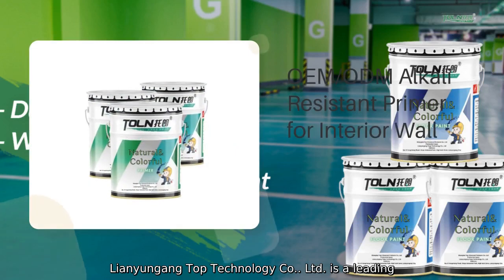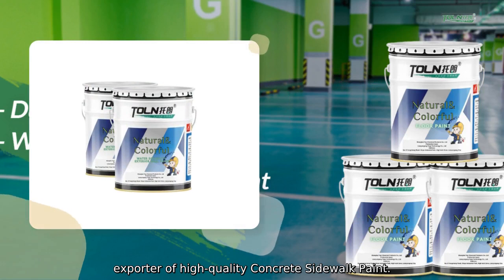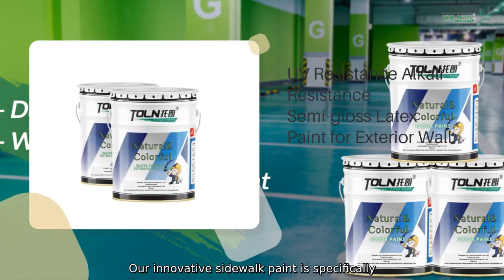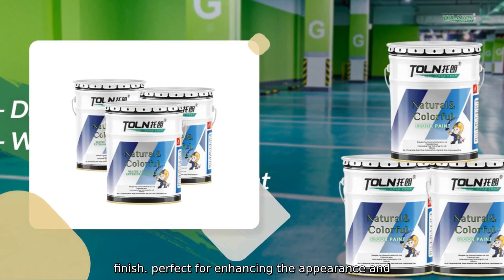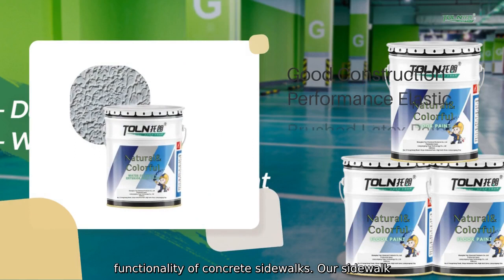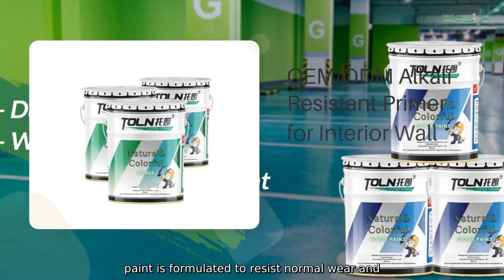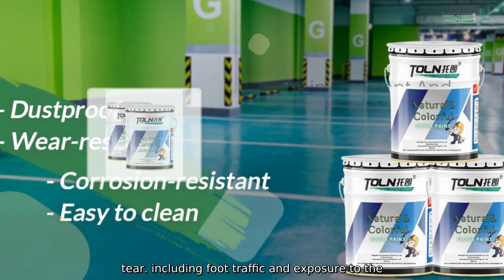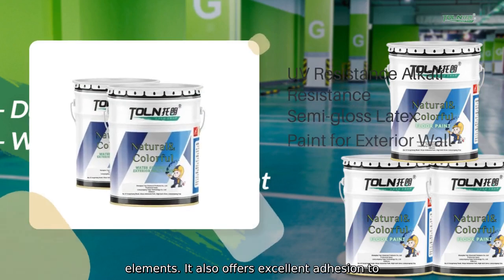Concrete Sidewalk Paint Exporter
Lianyungang Top Technology Co.. Ltd. is a leading exporter of high-quality Concrete Sidewalk Paint. Our innovative sidewalk paint is specifically designed to provide a durable and long-lasting finish. perfect for enhancing the appearance and functionality of concrete sidewalks. Our sidewalk paint is formulated to resist normal wear and tear. including foot traffic and exposure to the elements. It also offers excellent adhesion to concrete surfaces.